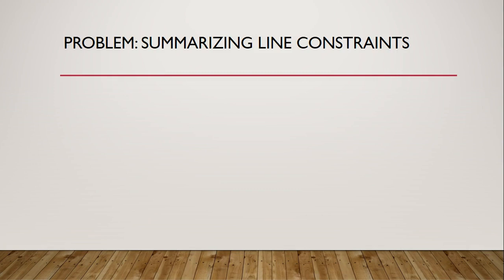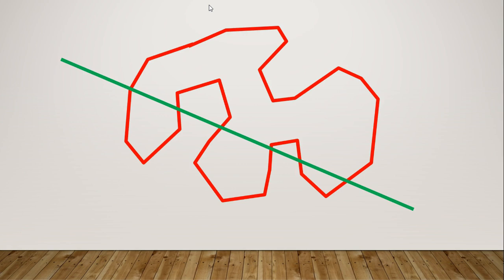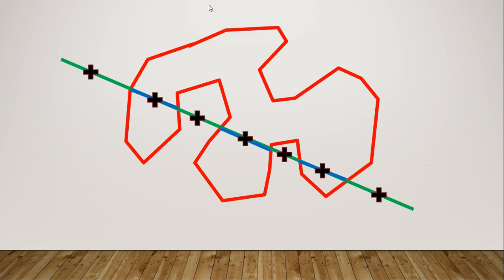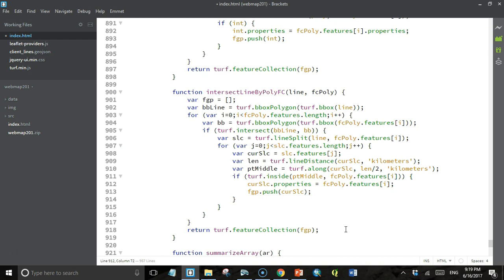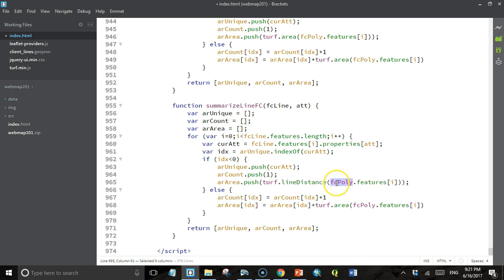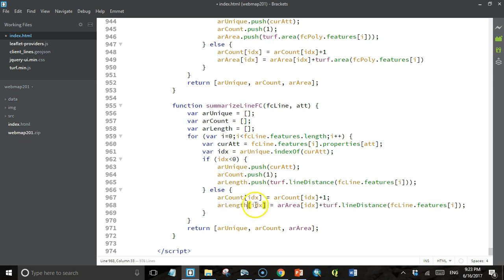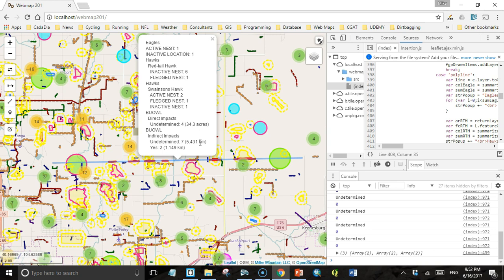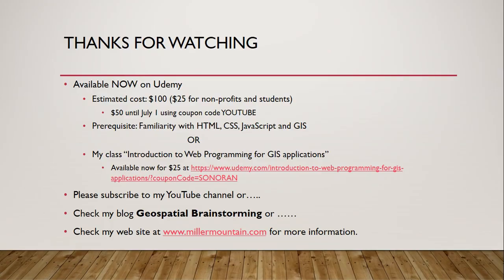Spatial Analysis in Leaflet with Turf.js (Part 3 - Intersecting lines by polygons)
This video demonstrates a method for intersecting lines with polygons using turf.js.  This problem has no straightforward solution in turf.js but there are methods that can be used to accomplish it.

This is the final lecture (#62) in a course that I have available on the Udemy platform that you can register